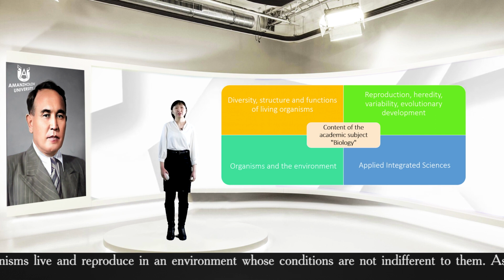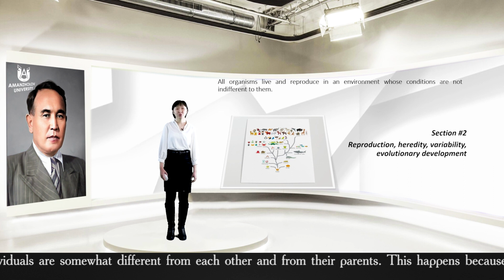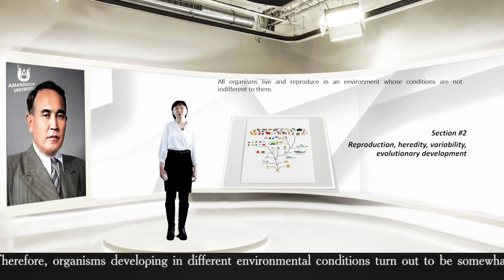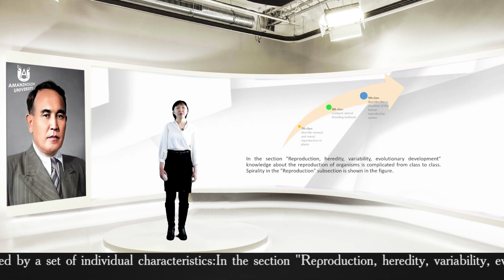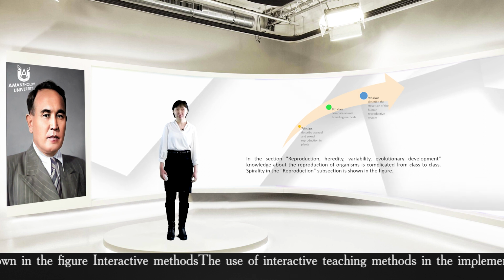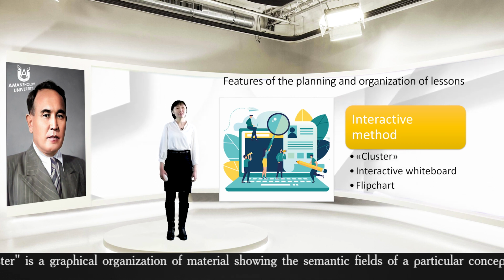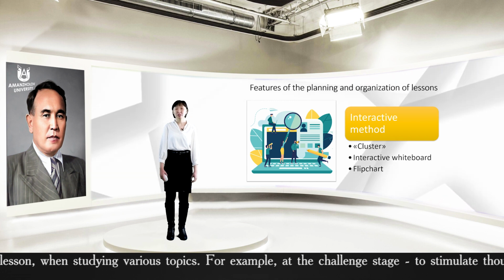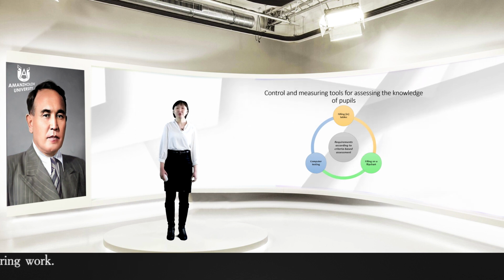Туктасинова А.А. Reproduction, heredity, variability, evolutionary development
Сәрсен Аманжолов атындағы Шығыс Қазақстан университеті, Биология кафедрасының сениора-лекторы, ғылым магистры